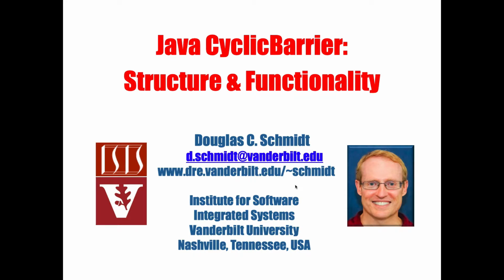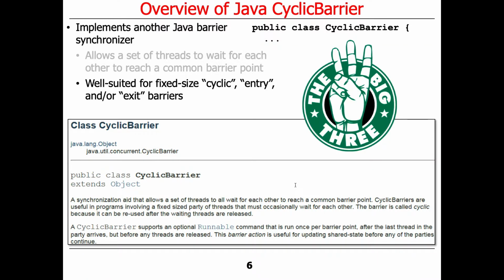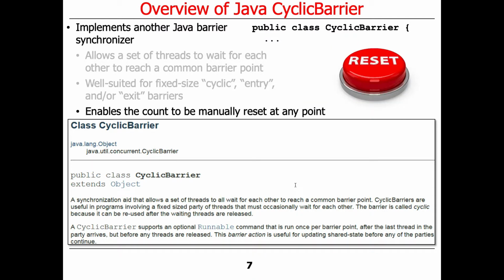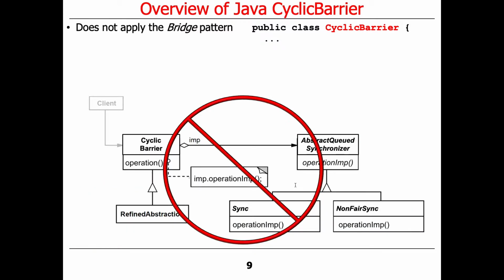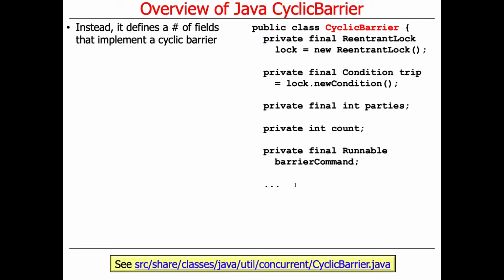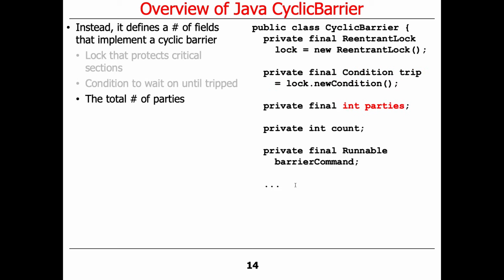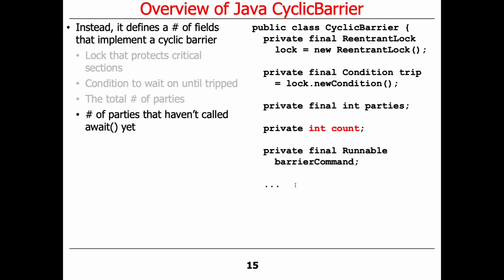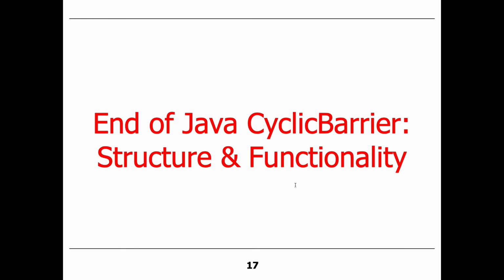Java CyclicBarrier: Structure and Functionality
This video gives an overview of the structure and functionality of the Java CyclicBarrier class.